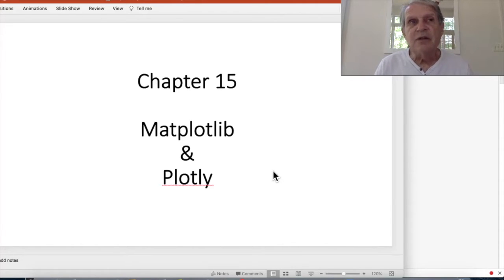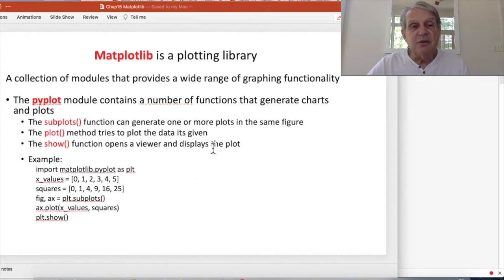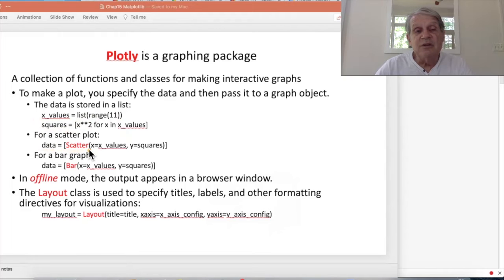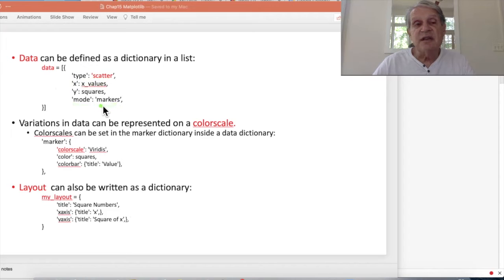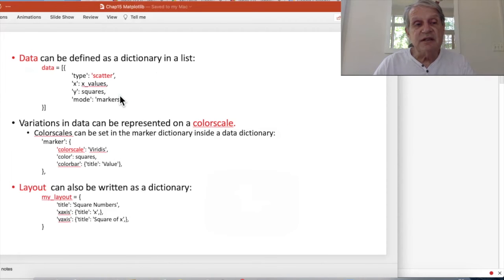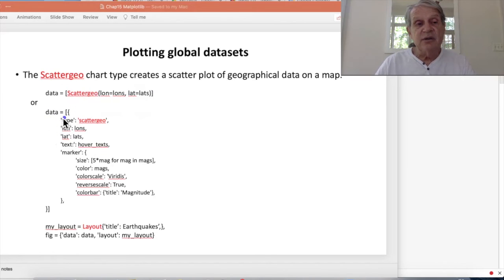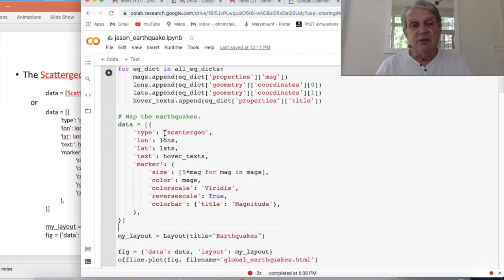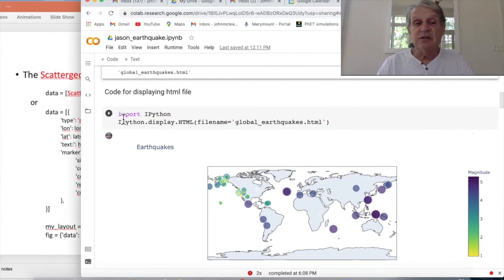Using Pyplot with Python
This video discusses how to use python libraries, functions and modules for data visualization.